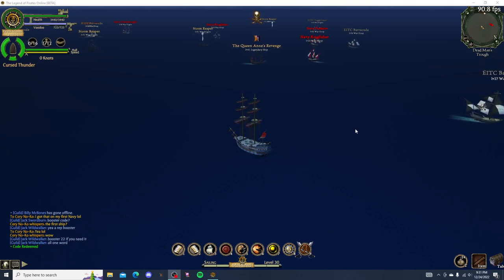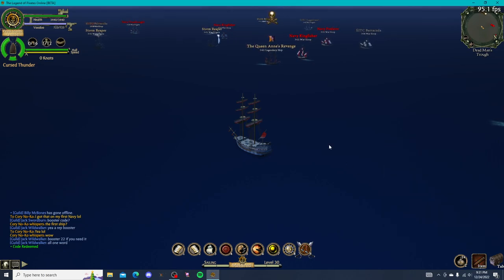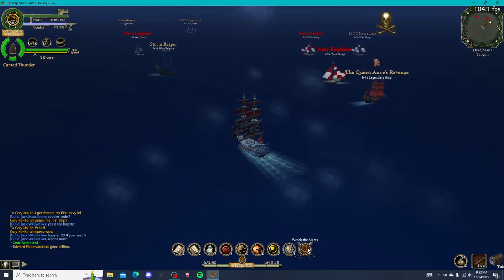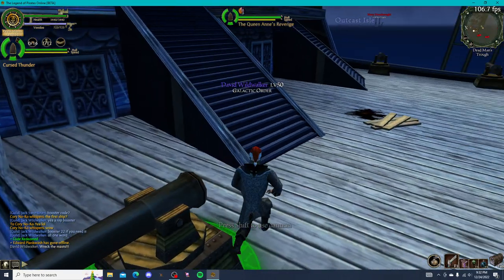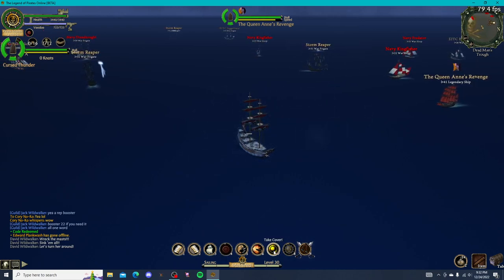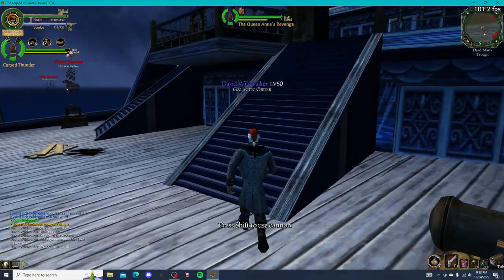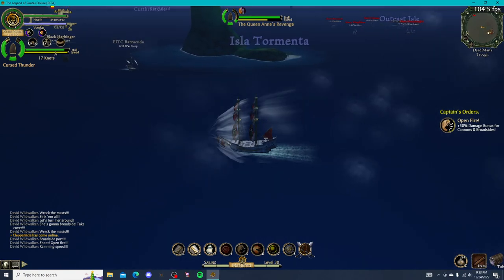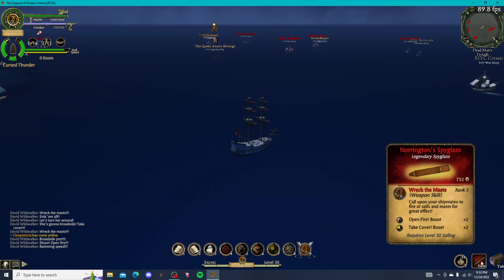TLOPO - Norrington's Spyglass Review!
Short reviews!